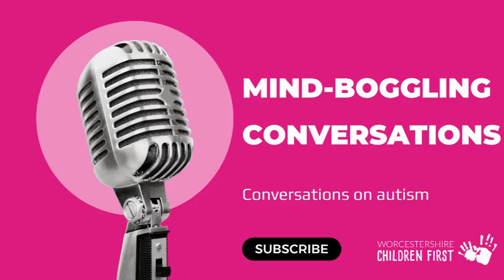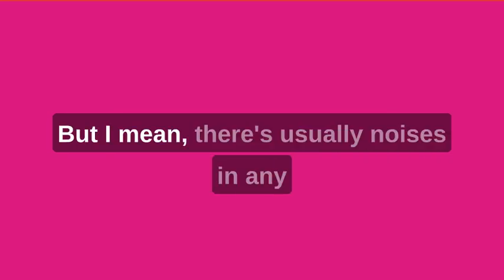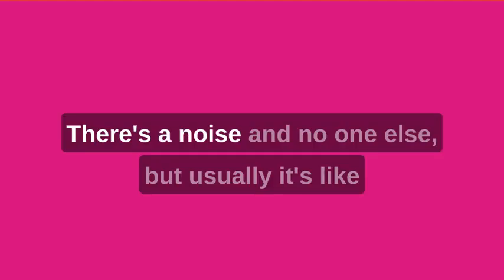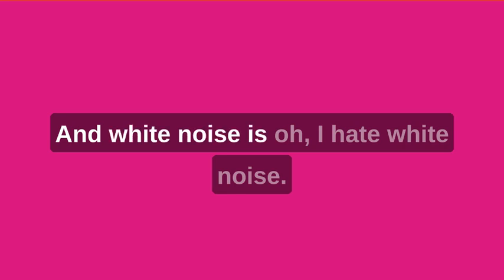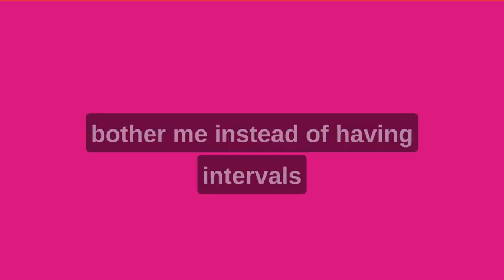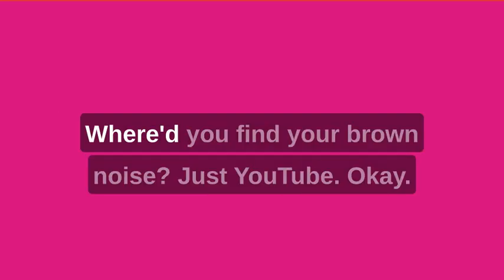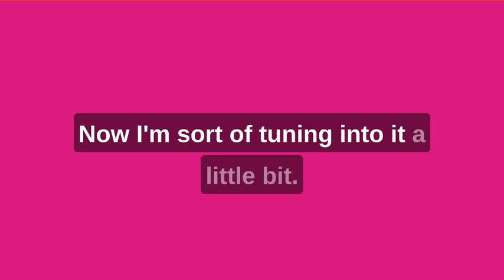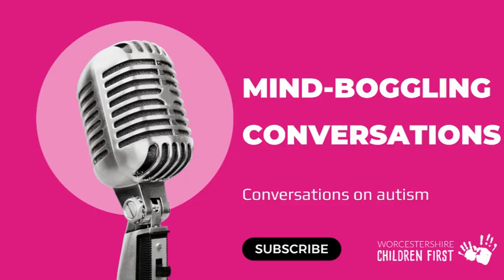Mind-boggling Conversations #7 - Sensory Brown Noise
Welcome to episode 7 of Mind-Boggling Conversations, a podcast exploring autism and giving voice to the young people of Worcestershire. This episode we explore: Sensory Brown Noise.

This podcast is brought to by Worcestershire Children First.